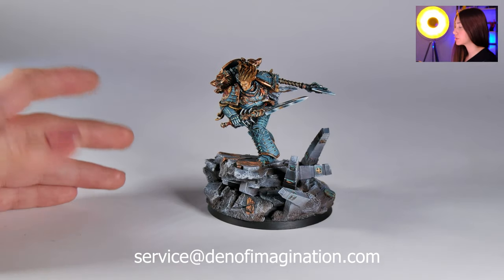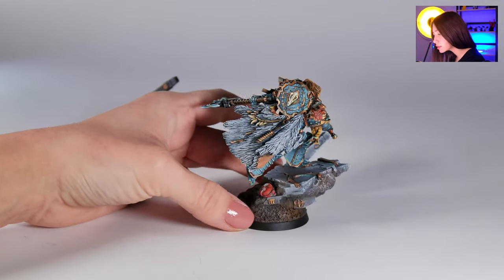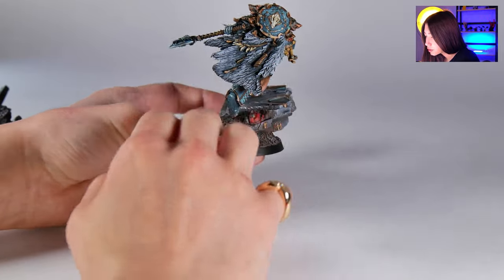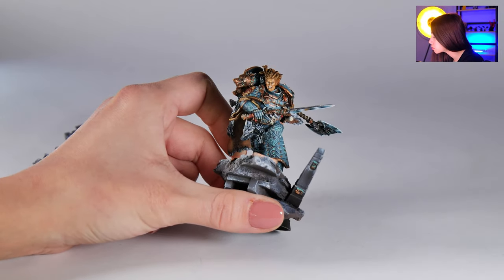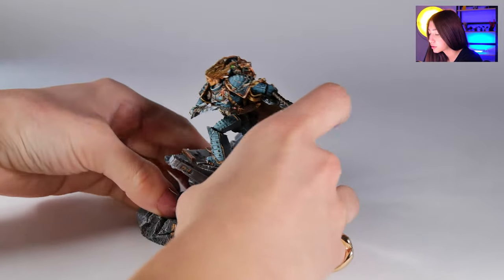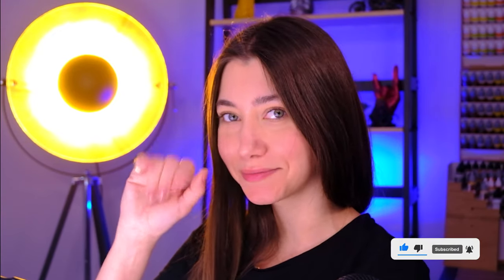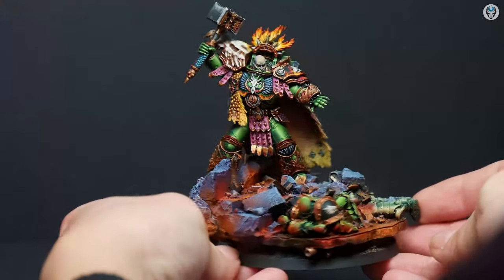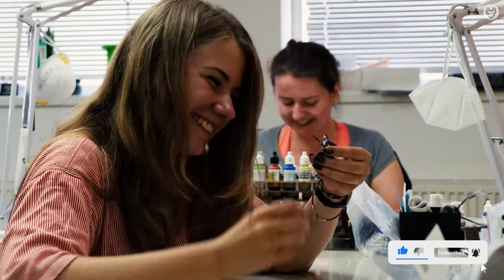LEMAN RUSS - LVL 5 MINIATURE SHOWCASE 4K